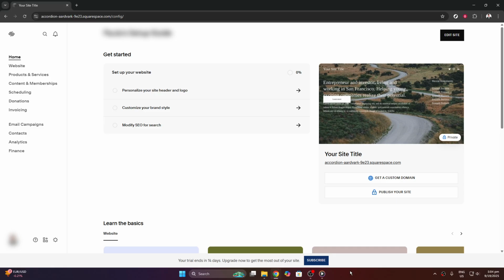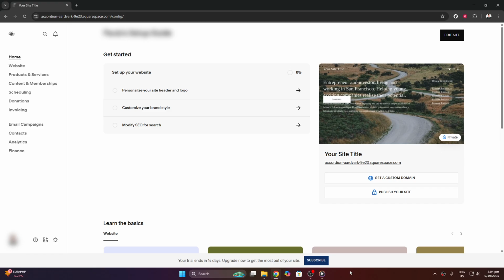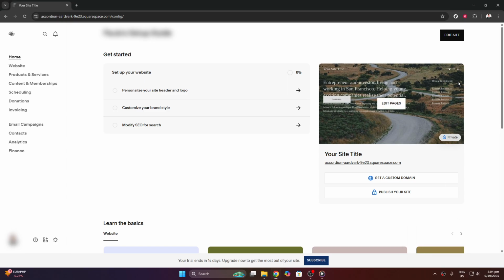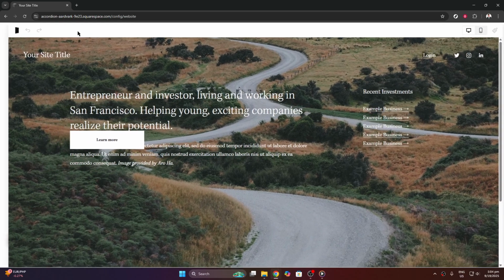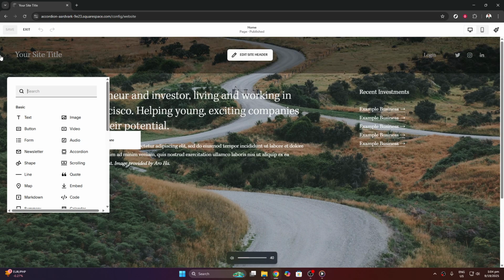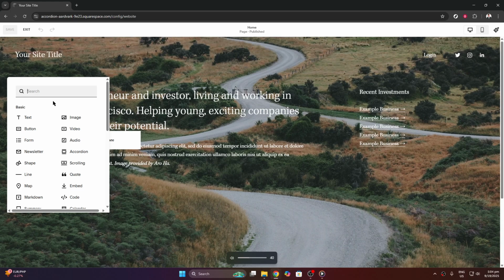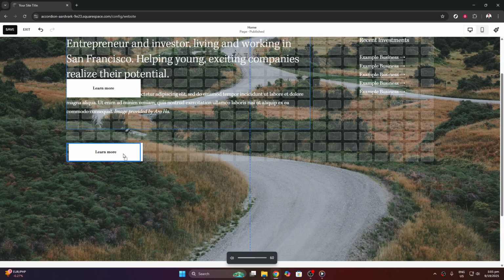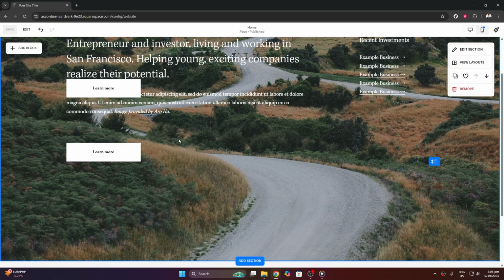Squarespace How To Add Buttons To Your Website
🔘 Squarespace | How To Add Buttons To Your Website (Easy Guide)
Want to make your Squarespace website more interactive? In this tutorial, I’ll show you exactly how to add buttons in Squarespace to improve navigation, link to other pages, or drive visitors to your store, blog, or contact form.

✅ You’ll learn:

How to insert buttons in Squarespace blocks & sections

Customizing button style, size, and colors

Linking buttons to pages, external sites, or email

Best practices for button placement to boost clicks

Perfect for beginners and business owners who want a professional Squarespace site in 2025.